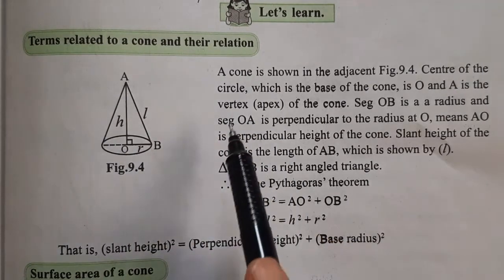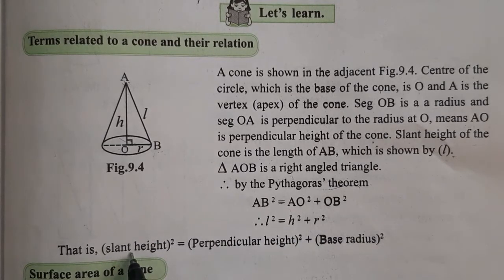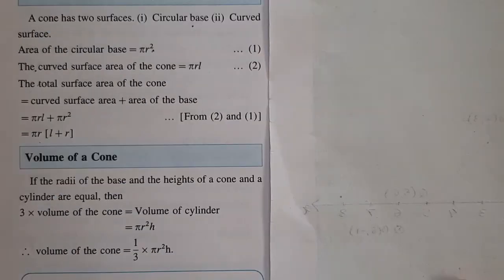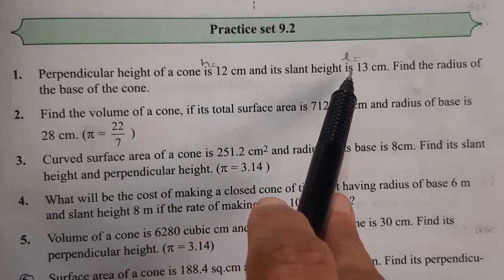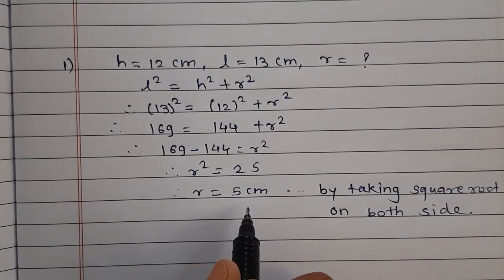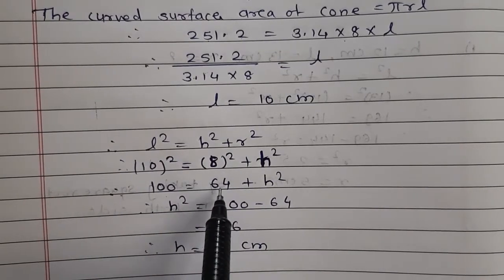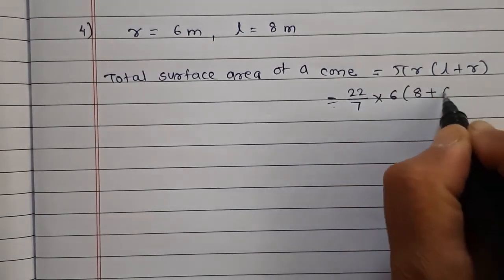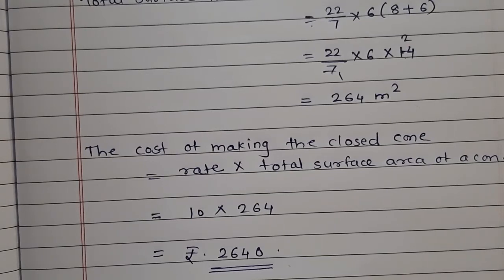Std: 9 th Maths2 (Geometry)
Ch.9 Surface Area and Volume : Practice set 9.2